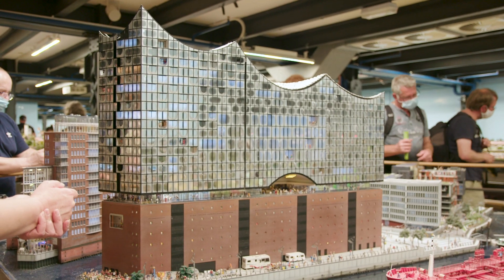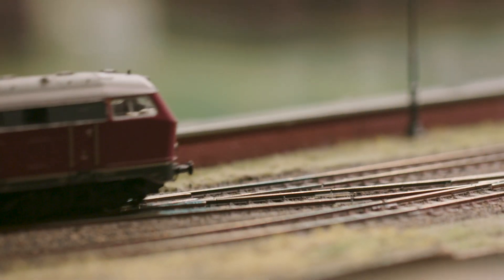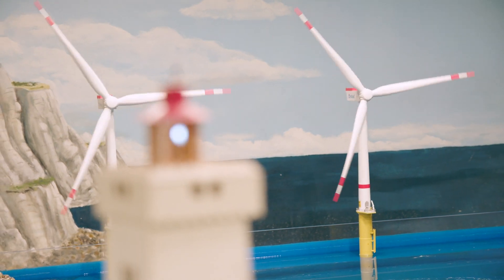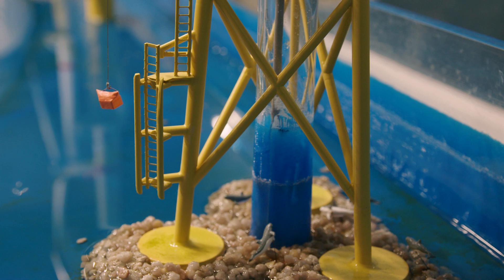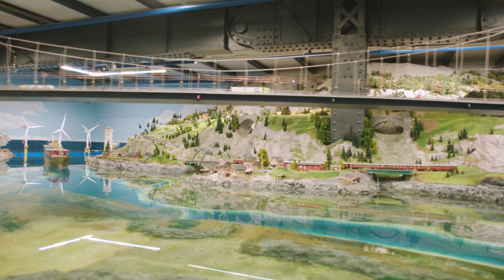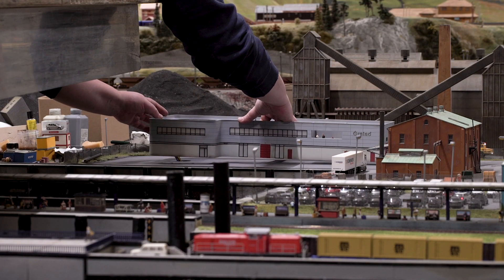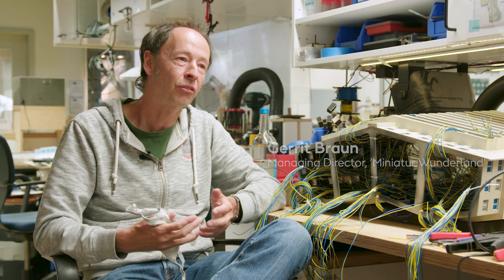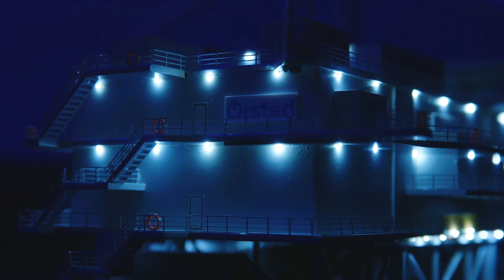Ørsted in ‘Miniatur Wunderland’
The energy transition in miniature format: From now on, the Miniatur Wunderland will also feature models on the subject of offshore wind energy. In addition to wind turbines, an offshore substation and the replica of Ørsted's operations and maintenance hub in Norden-Norddeich, a model of Ørsted's service operation vessel "Wind of Change" can also be discovered in the Miniatur Wunderland.